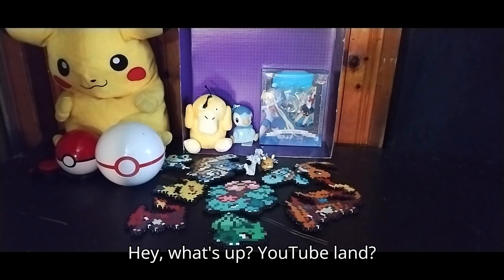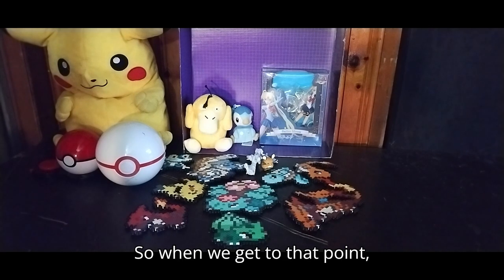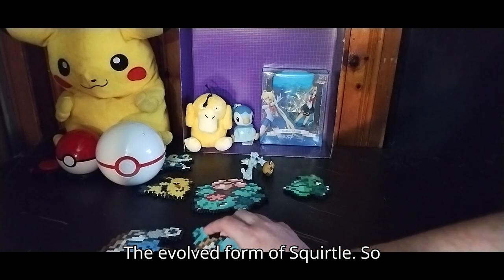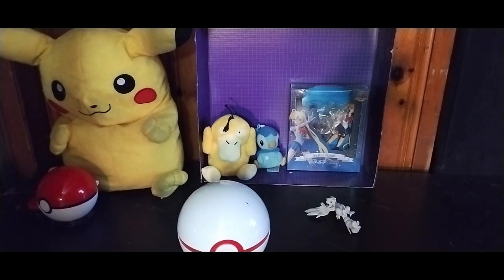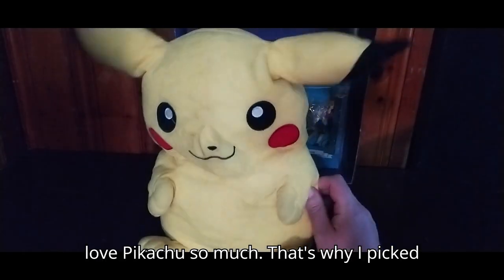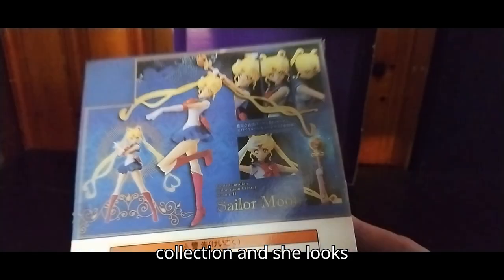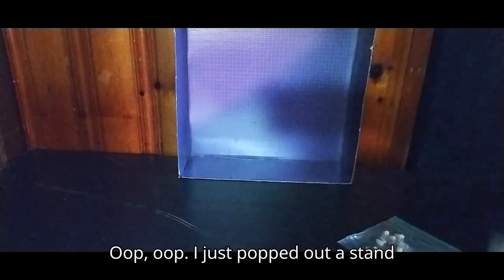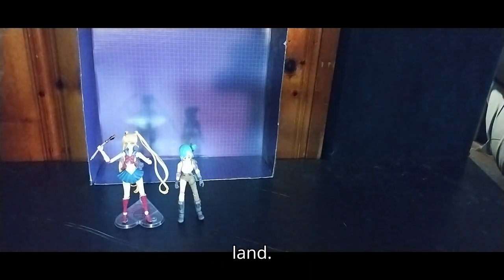Ultimate Showdown: Fake Sailor Moon vs. Random Pokemon Toys!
Get ready for the ultimate showdown featuring a fake Sailor Moon action figure and a collection of random Pokemon toys in Eddie Hill's latest video! From pixelated Pokemon figures to giant Pikachu plushies, this review has it all.